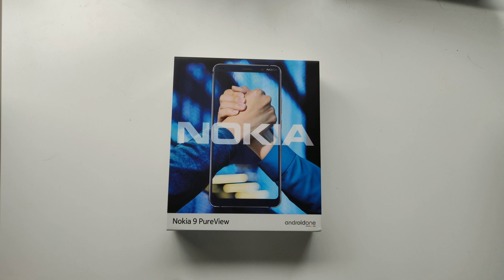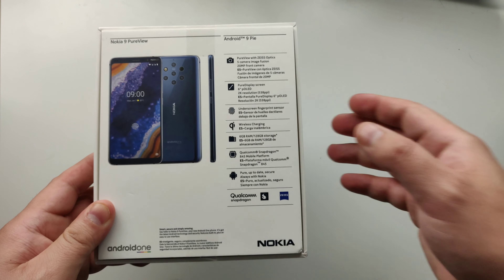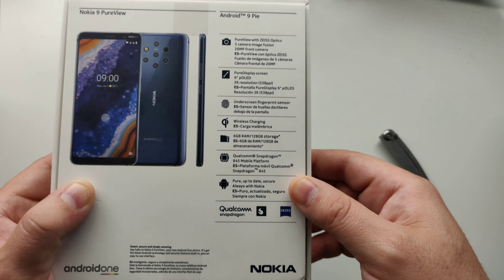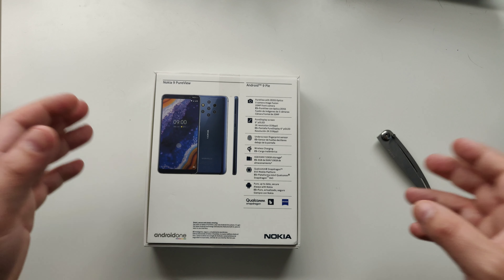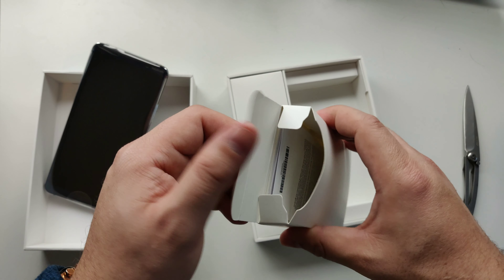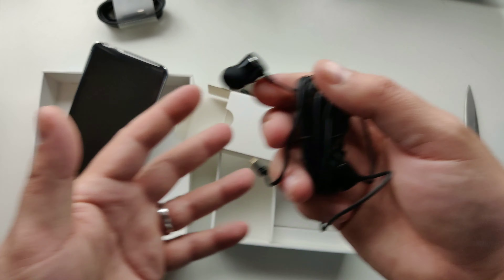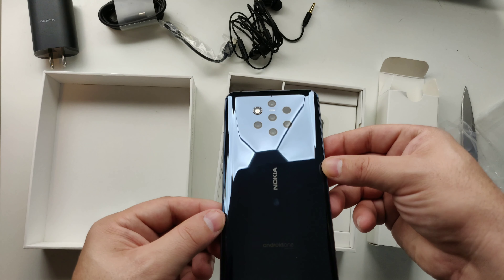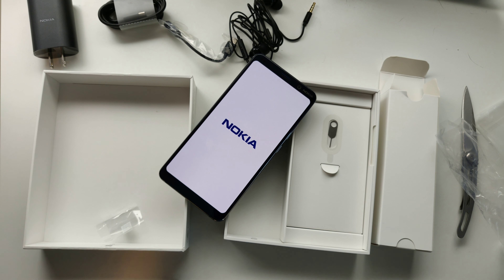Nokia 9 PureView Unboxing First Hands On Beauty and a Beast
Is Nokia making a comeback with their latest flagship the Nokia 9?